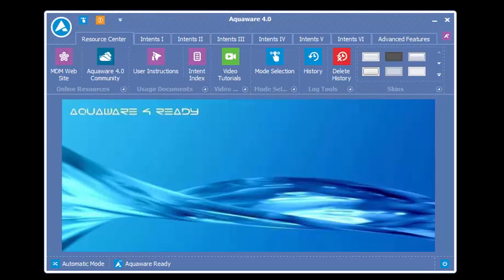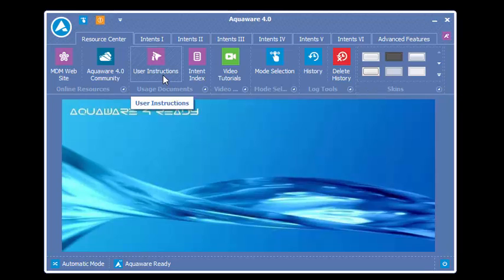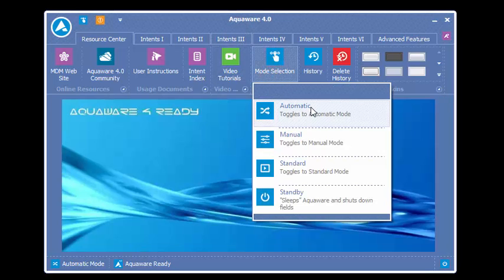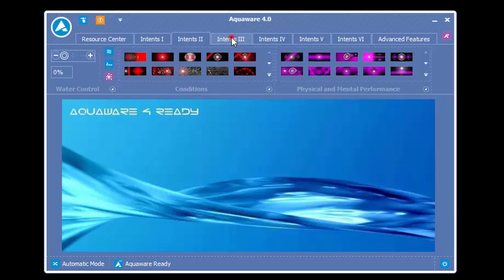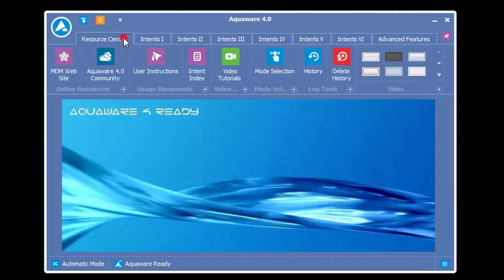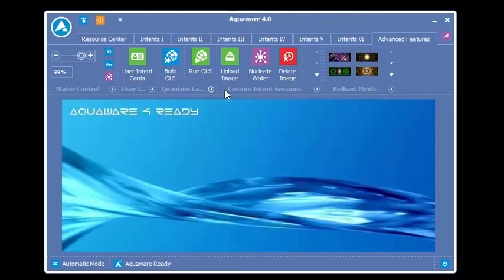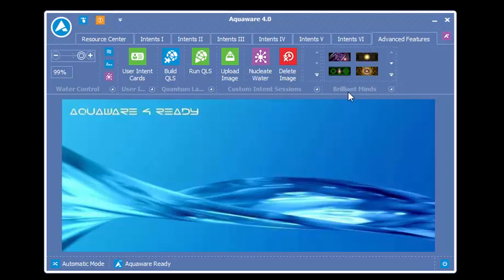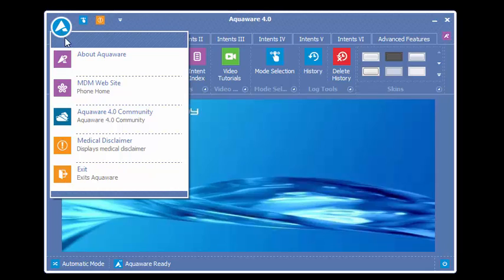Aquaware 4 General Overview Video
Aquaware 4.0 General Overview video shows an overview of the software layout and design.